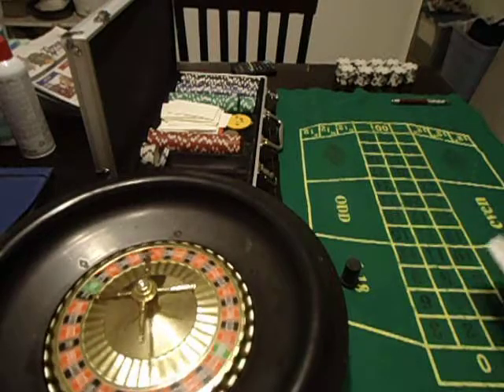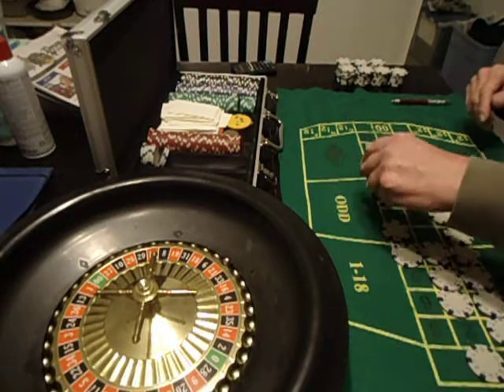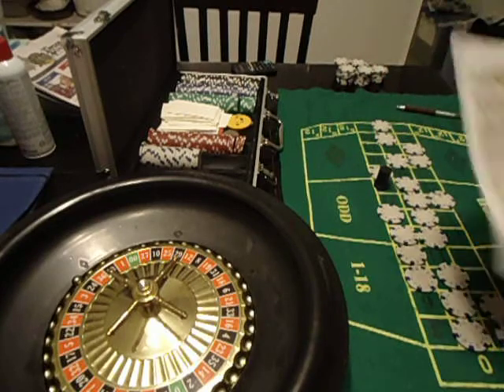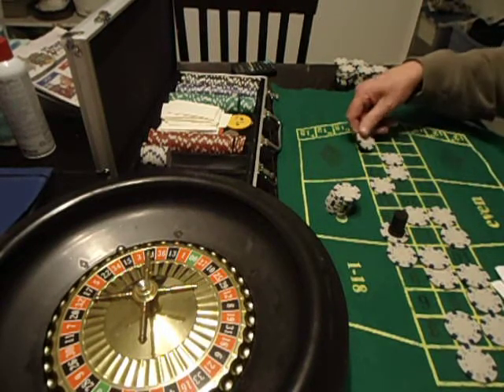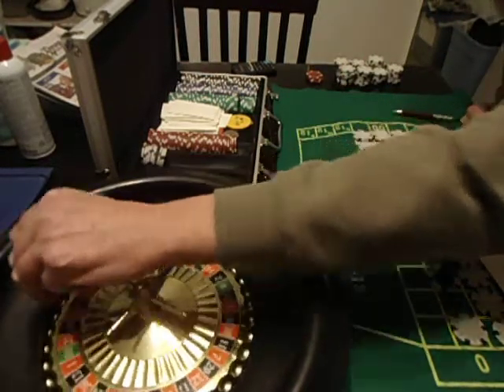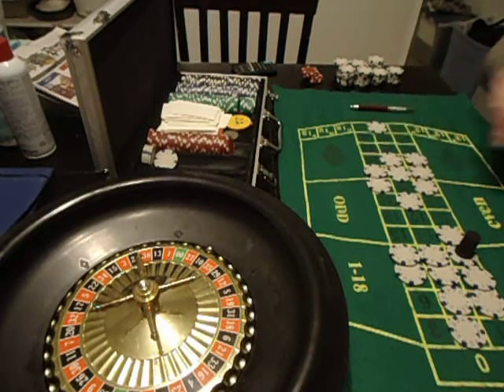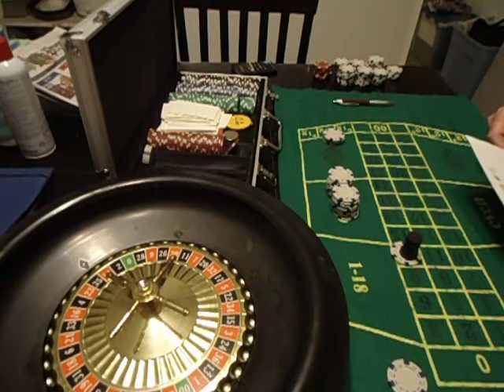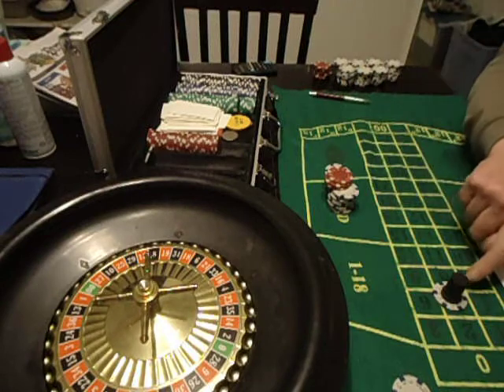Winning Roulette Strategy "It's in the data 50 to 1000 part 6 now $233"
Using data gathered from 4 tables to create a play pattern for every number on the table